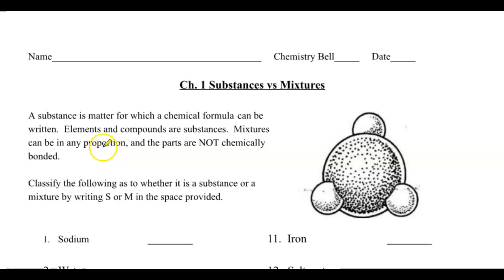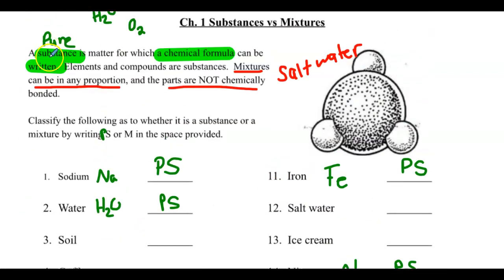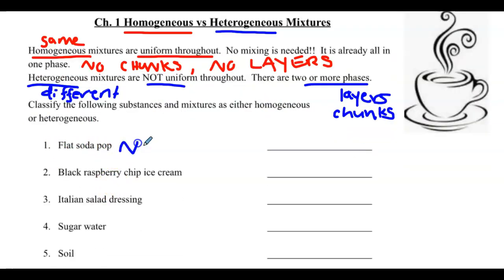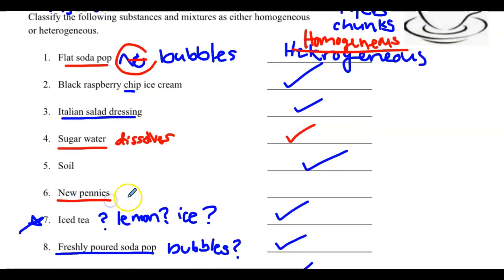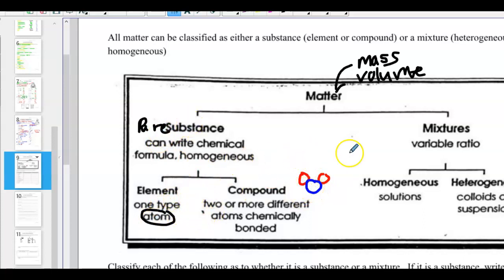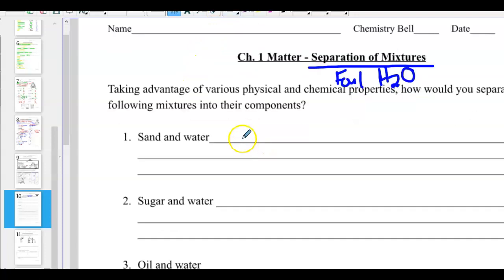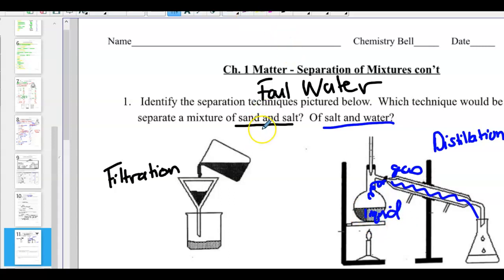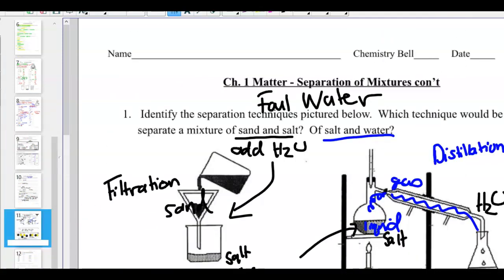Ch. 1 Practice, pp. 7-11 Substances & Mixtures